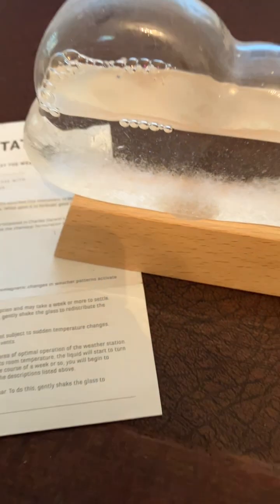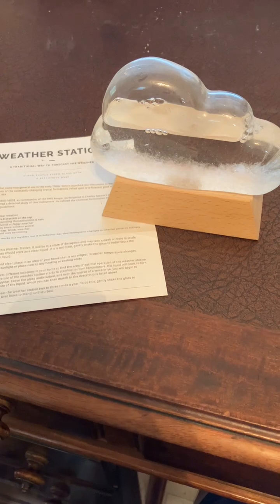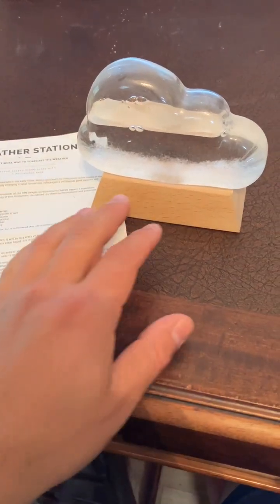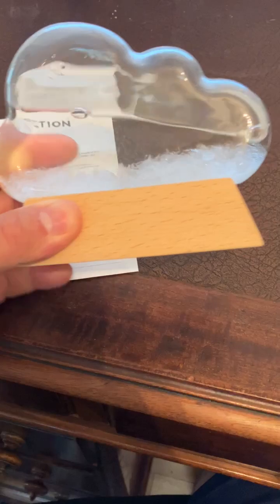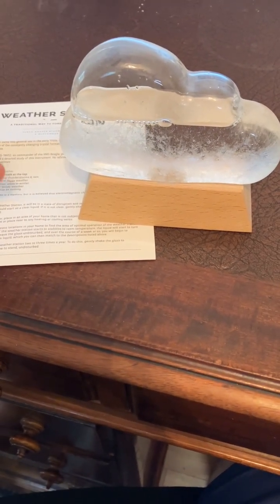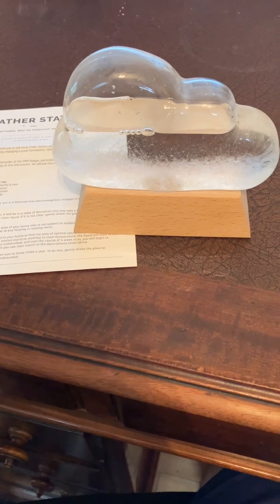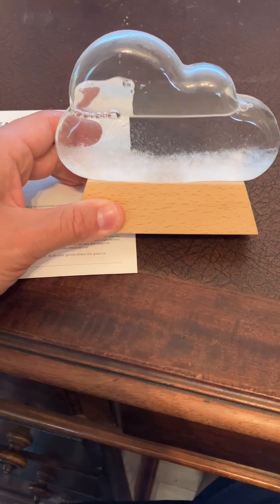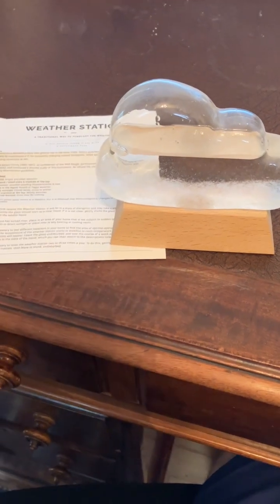Storm Glass Weather Forecaster (Weather Station) Review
Product review for the "Weather Station" Storm Glass Weather Forecaster. Neat, affordable, little desk top weather predictor in the shape of a cloud with a wooden base. Good gift for older kids and adults.